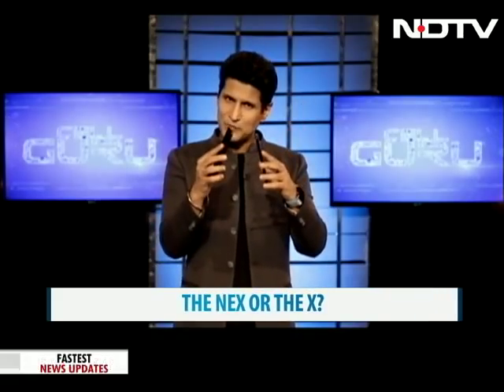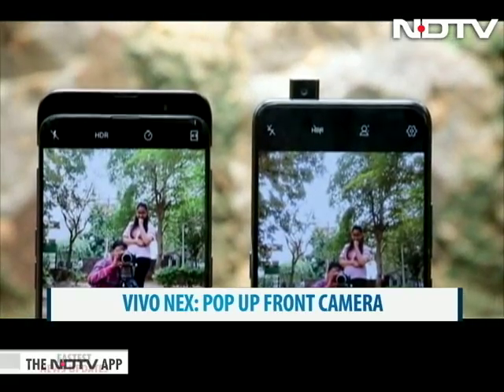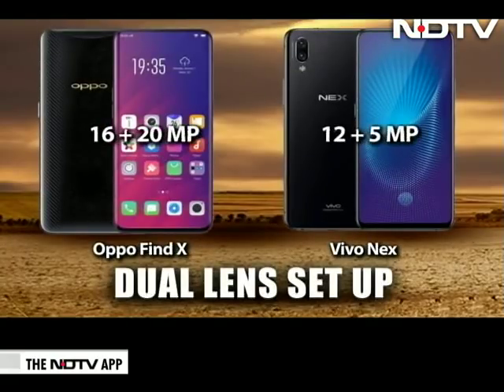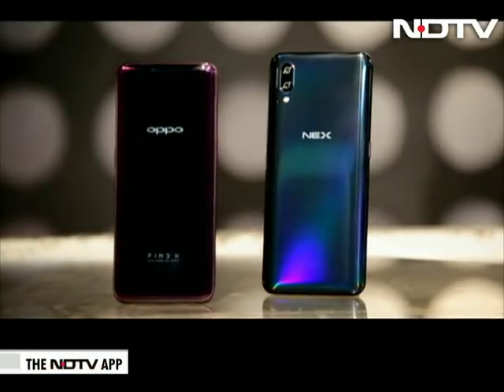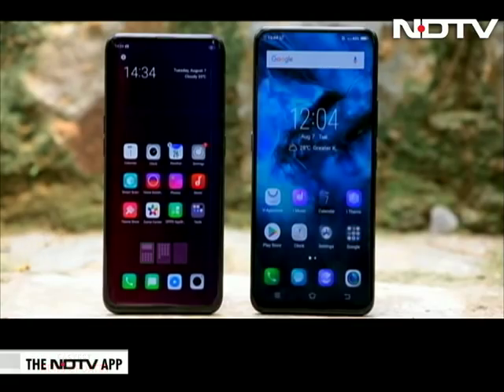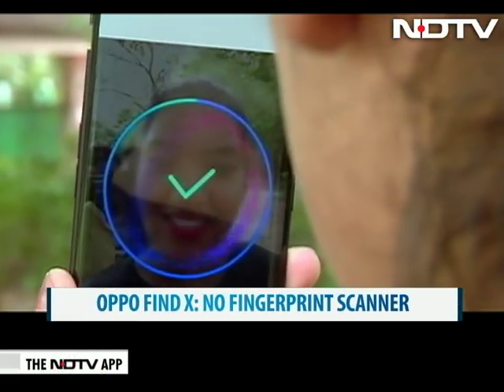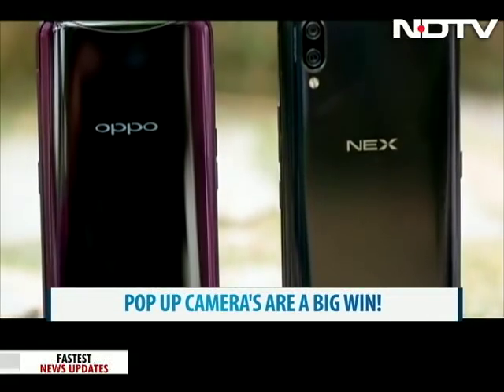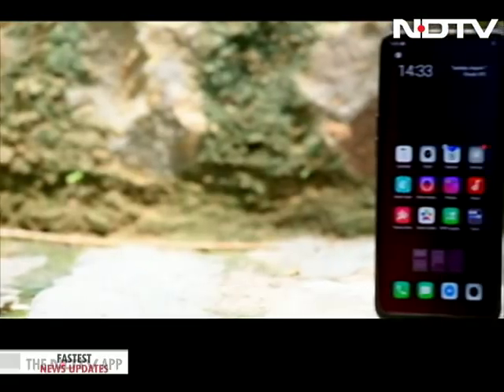The Nex Or The X?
Two futuristic phones: the Vivo Nex and Oppo Find X - which one takes the cake? Find out.